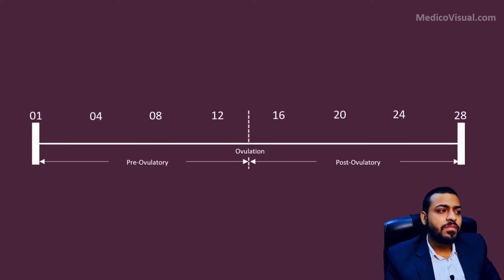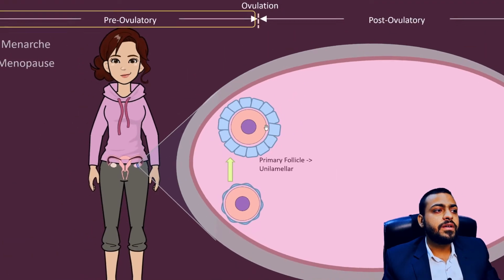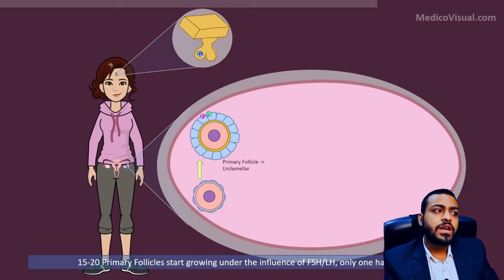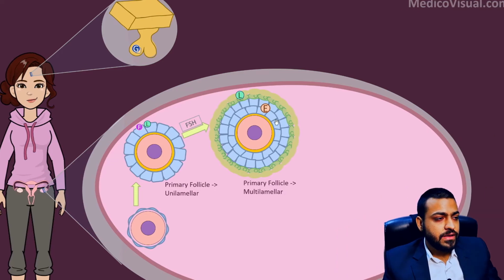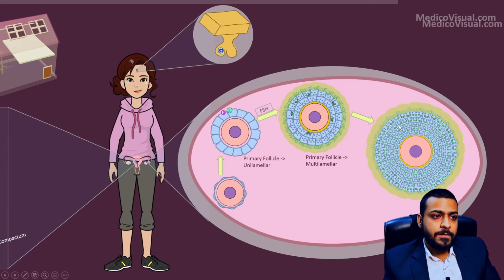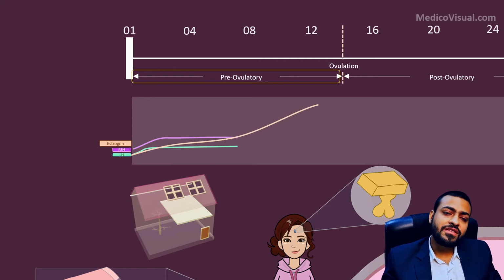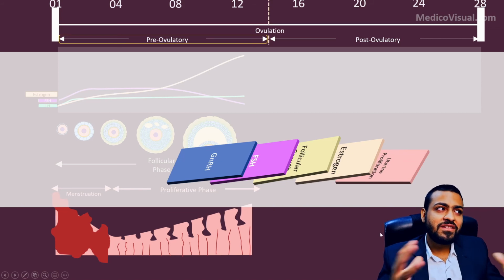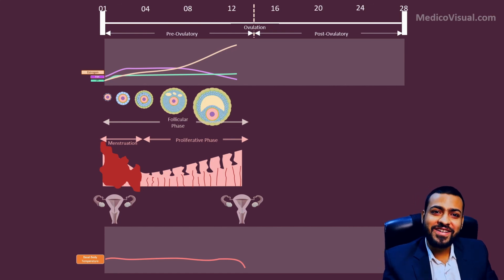Female Menstrual Cycle - Part2: Pre-Ovulatory Phase (Follicular Phase and Proliferative Phase)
In this video, Dr. Aizaz from MedicoVisual talks about:
00:00 Intro
01:53 Menarche and Menopause
03:07 Folliculogenesis
06:06 Role of Hypothalamus and Anterior Pituitary (Gonadrophs) in releasing FSH and LH
09:38 Levels of FSH and LH (Gonadotrophins) rises in blood during follicular phase
12:15 Theca formation and it's importance
17:30 Estrogen level begin to rise as follicules grow
18:04 Estrogen causes Proliferation of endometrium of uterus
21:24 Formation of Follicular fluid (antrum)
25:13 All non-dominant follicles undergo Follicular Atresia (death)
28:16 Dr. Najeeb's Analogy (Mnemonic)
29:55 Review
32:37 Cervical changes in the pre-ovulatory phase of female menstrual cycle
36:42 High levels Estrogen increase Libido in females